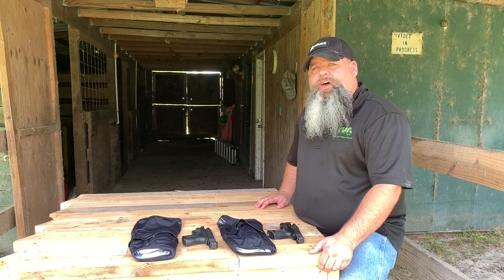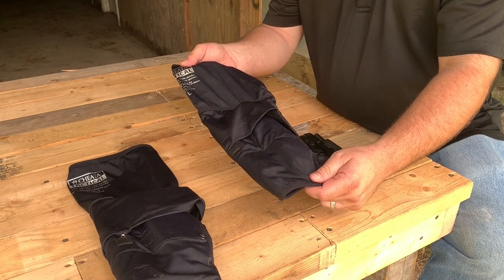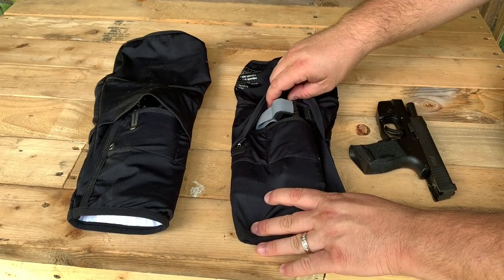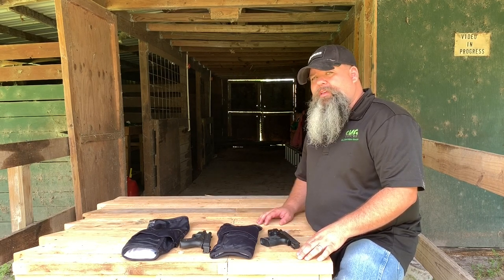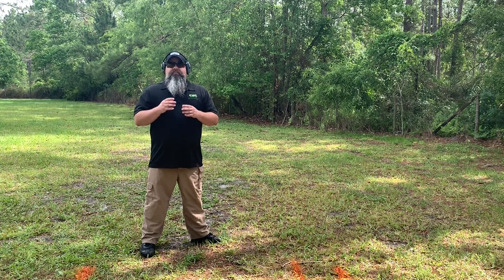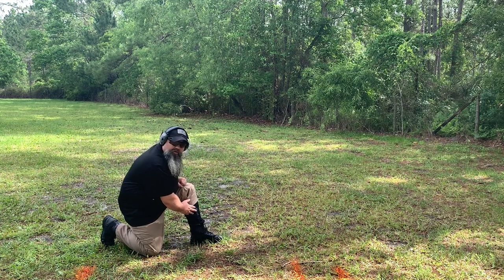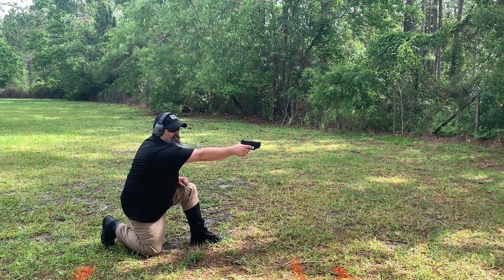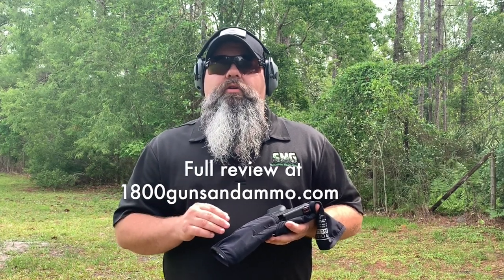Cheata Tactical Ankle Holster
This video was originally created as part of a written review for 1800GunsAndAmmo.com's blog page. The full original article can also be found on our web page under Articles & Videos